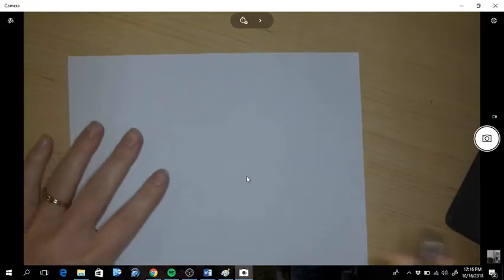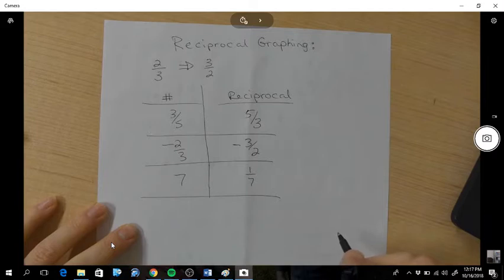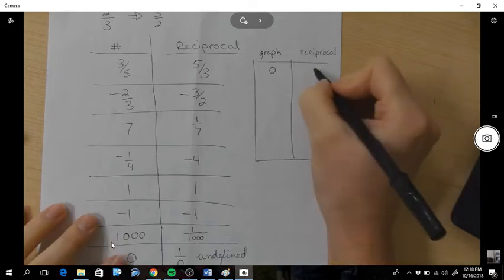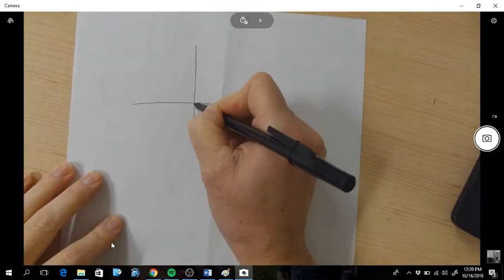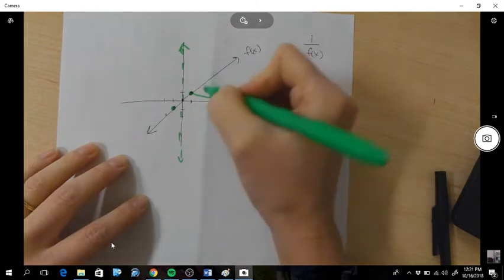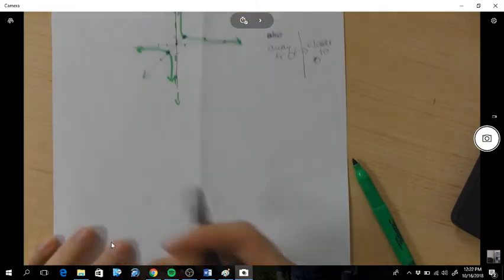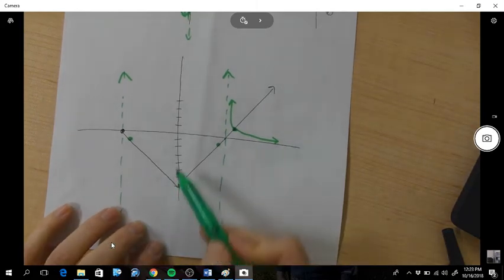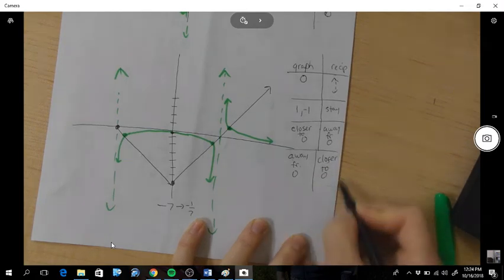gr 11 precalc 8 7 graphing reciprocals